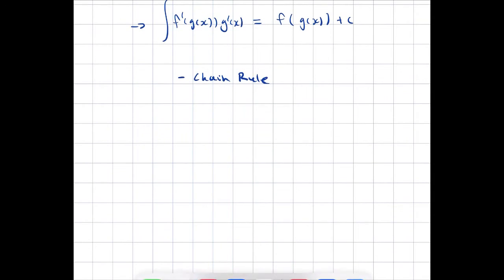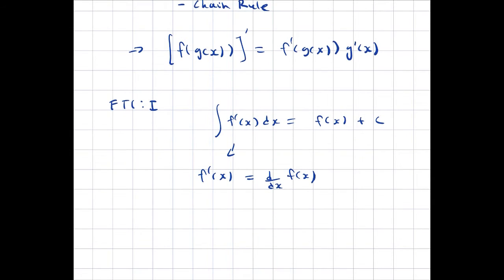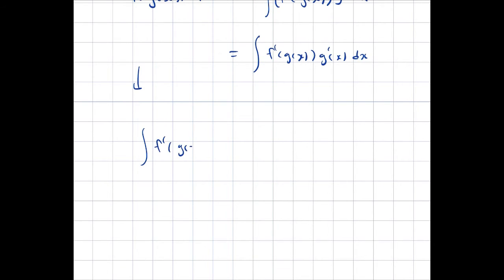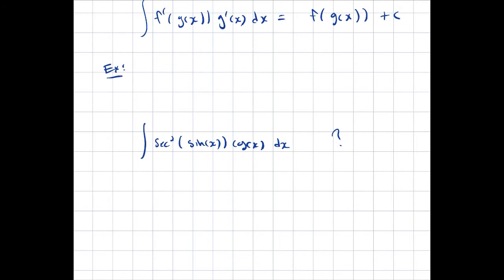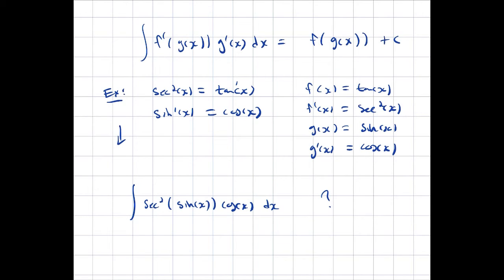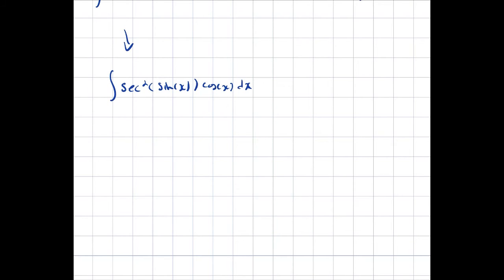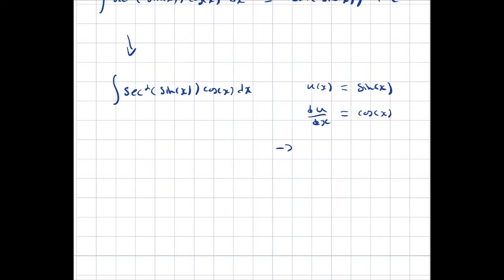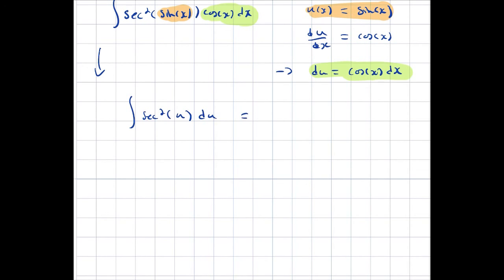U Substitution Concept Video